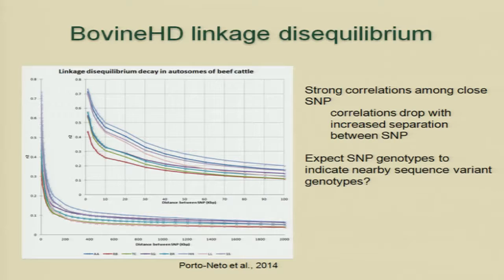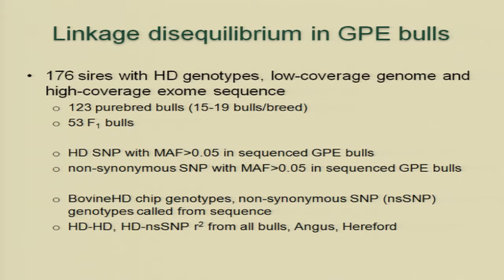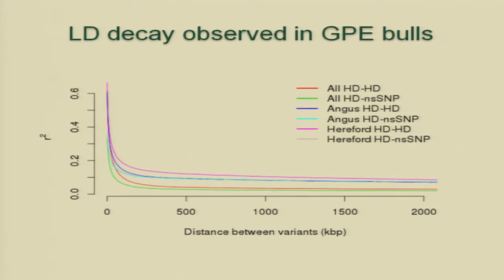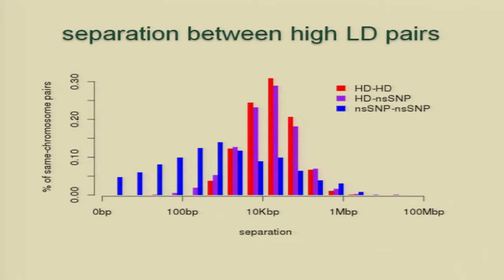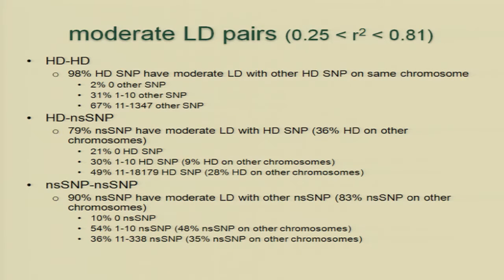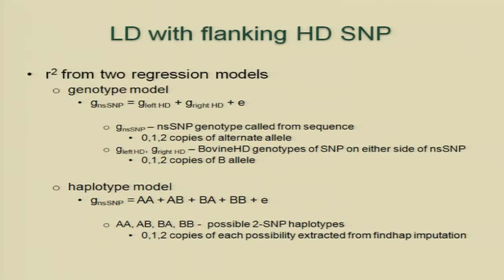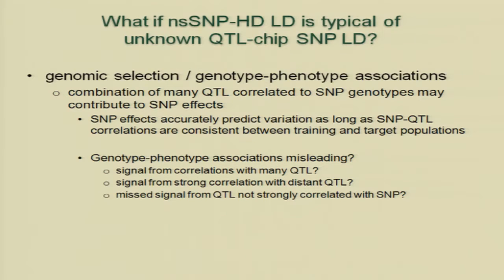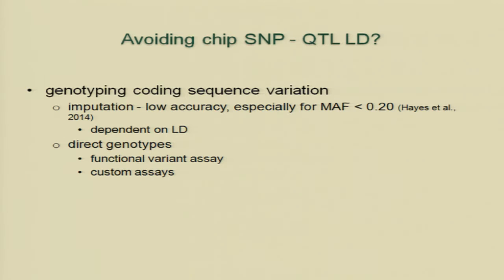SNP Chips and Whole Genome Sequence Data: Do They Tell Us the Same Story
Dr.  Warren Snelling, USMARC